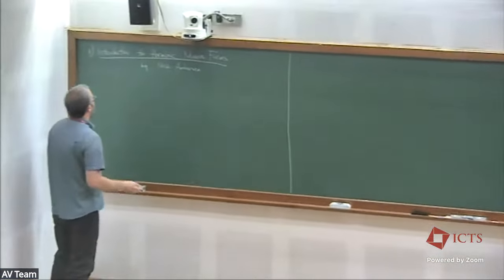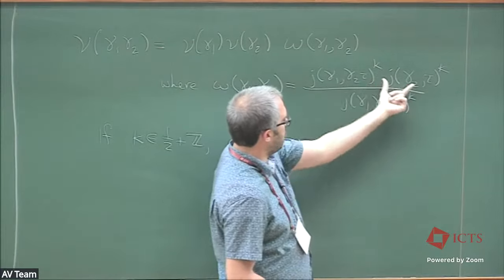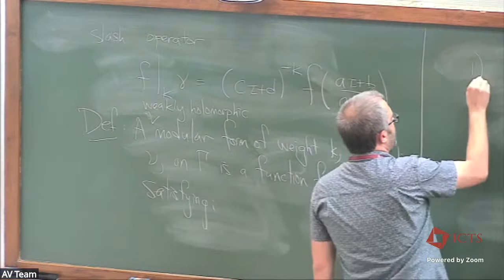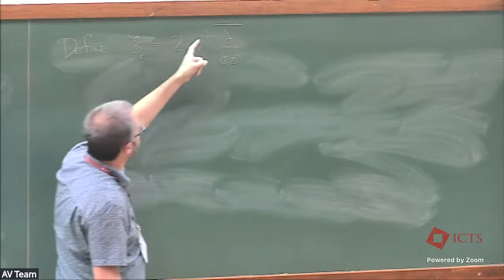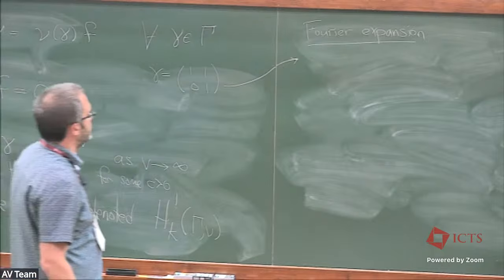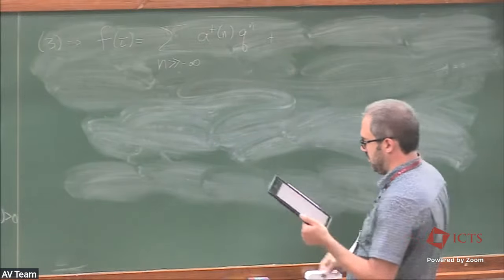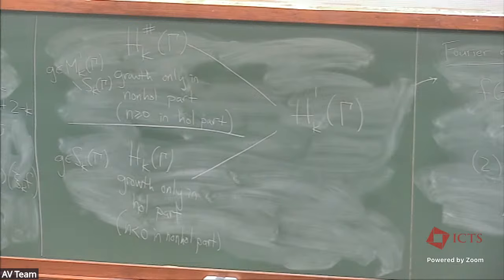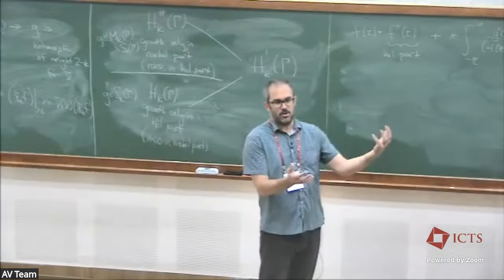Introduction to Harmonic Maass Forms by Nick Andersen